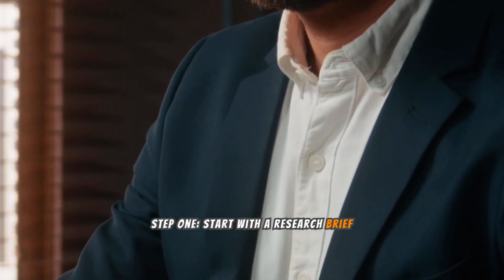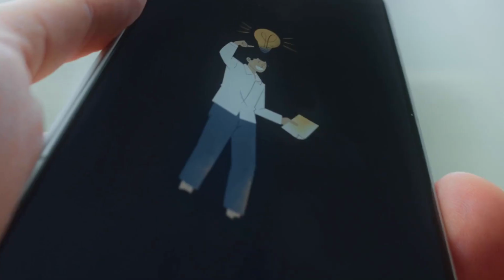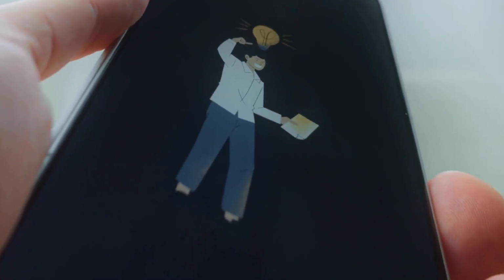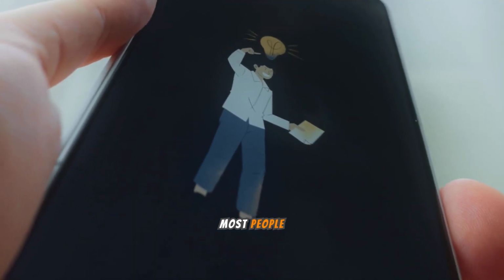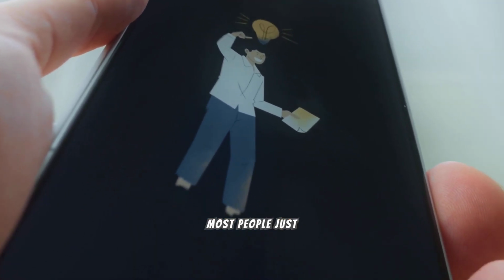Claude AI for Research: How to Stop Wasting Hours and Actually Get Answers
Most people research the hard way — open tabs, wasted hours, and nothing useful at the end
Learn how to use Claude as a real research assistant with structured prompts that actually work
How to write a research brief prompt that gives you a complete, organized overview in minutes
Why follow-up prompts are where the real power is — and exactly how to use them
How to ask Claude to map both sides of any debate so you can form a credible opinion
How to end every research session with a clean summary you can save, share, or build on